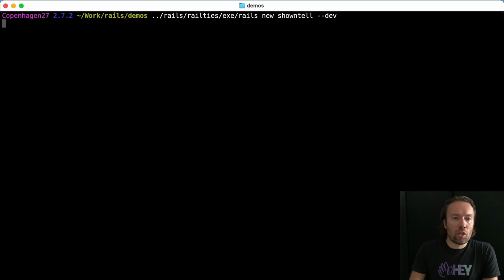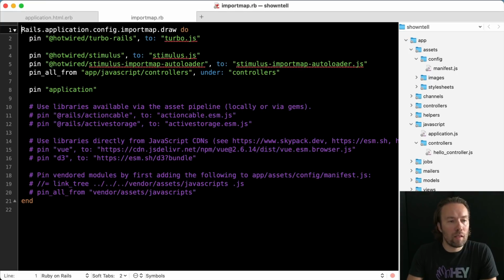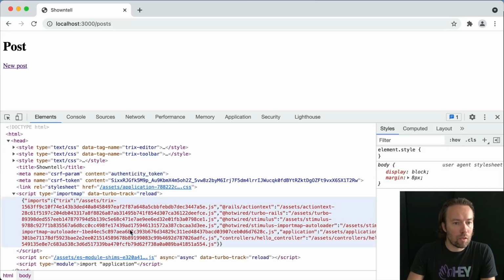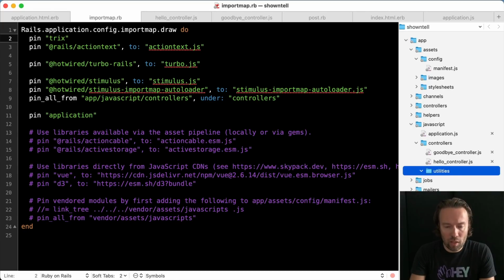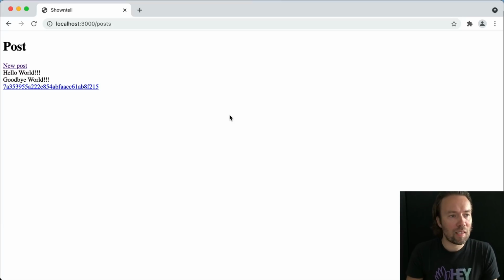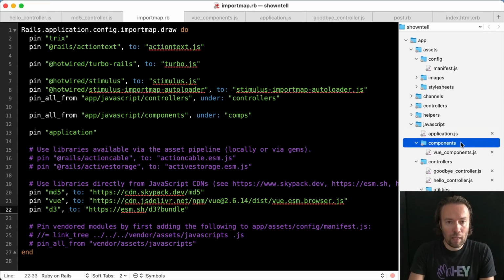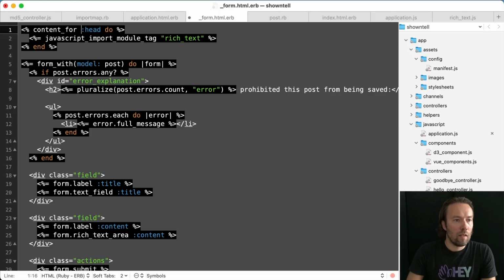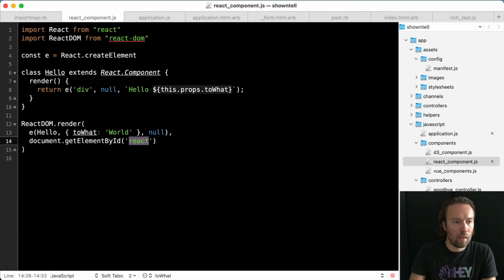Alpha preview: Modern JavaScript in Rails 7 without Webpack